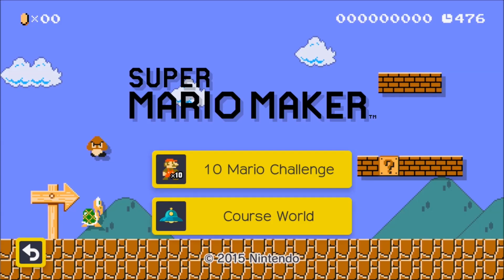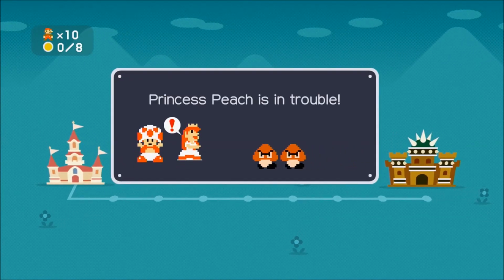TechnoBuffalo Plays: Super Mario Maker!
Our review copy of Super Mario Maker has arrived! For now, is there anything else you’d like to see in video form?

Super Mario Maker